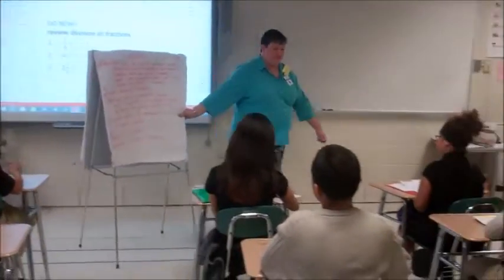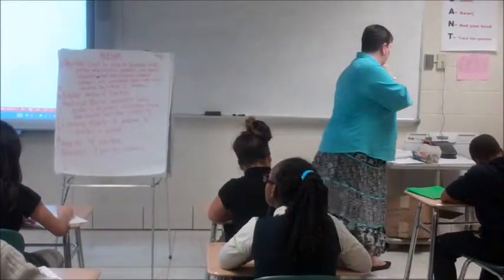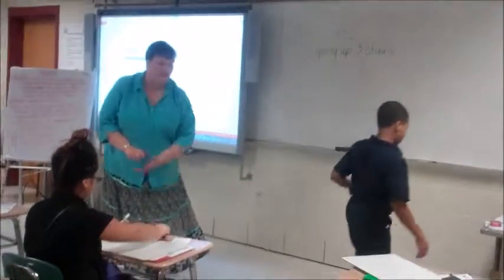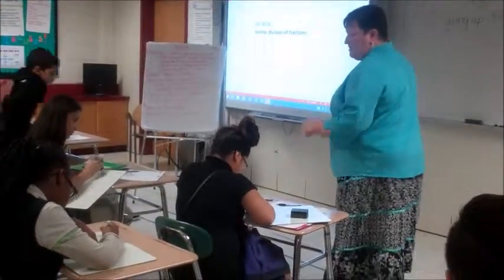Amy Carneiro Video